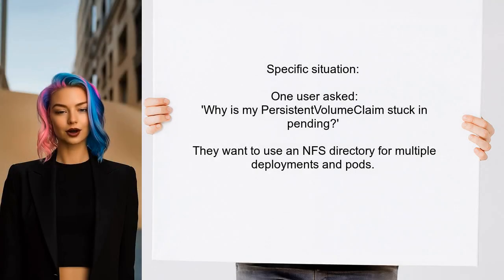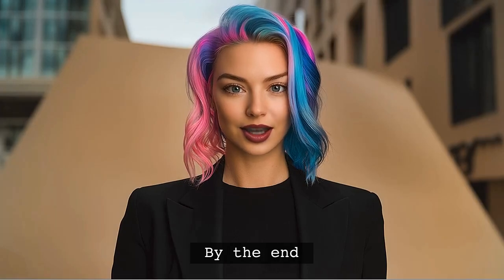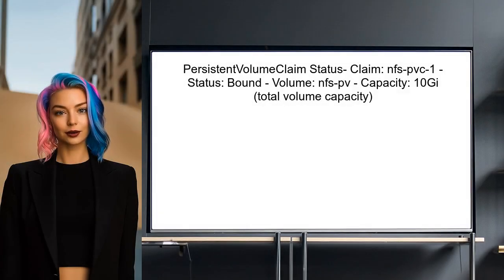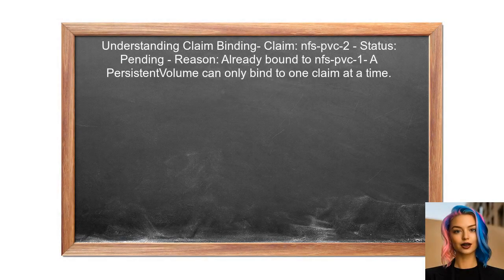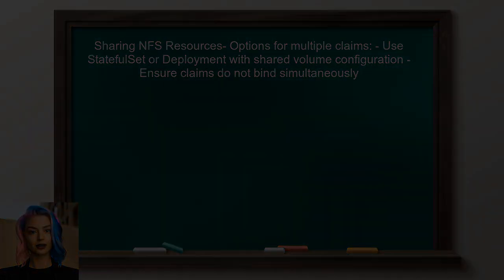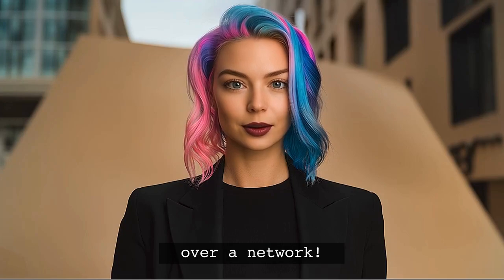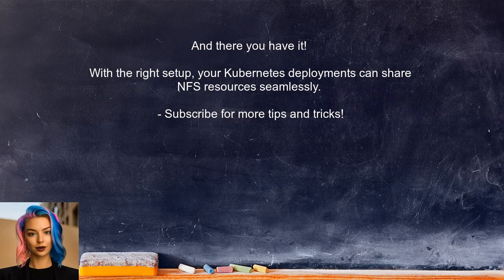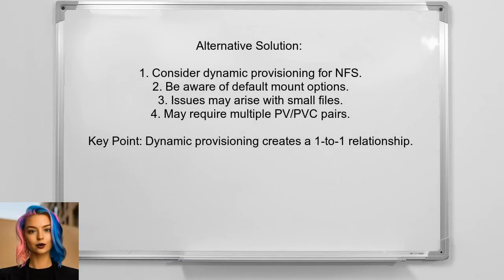Kubernetes NFS Persistent Volumes: Fixing Pending Claims & Multiple Access Issues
In this video, we dive into the world of Kubernetes and explore the intricacies of using NFS Persistent Volumes. If you've ever encountered pending claims or struggled with multiple access issues, you're not alone. We'll guide you through common pitfalls and provide practical solutions to ensure your applications run smoothly and efficiently in a Kubernetes environment. Join us as we simplify these challenges and enhance your understanding of persistent storage in Kubernetes.

Today's Topic: Kubernetes NFS Persistent Volumes: Fixing Pending Claims & Multiple Access Issues

Related to